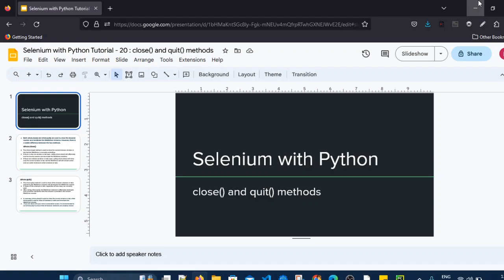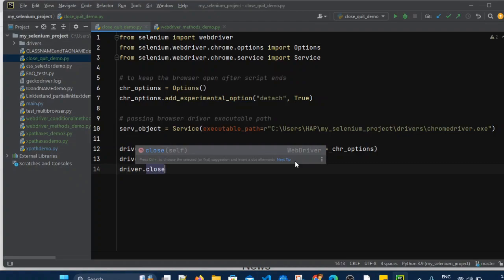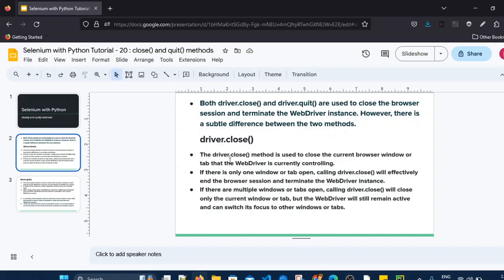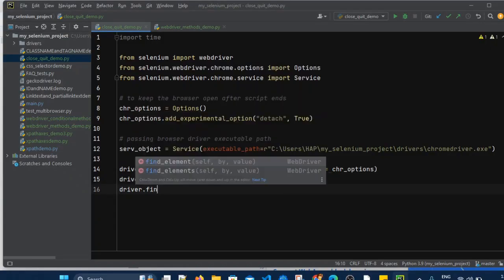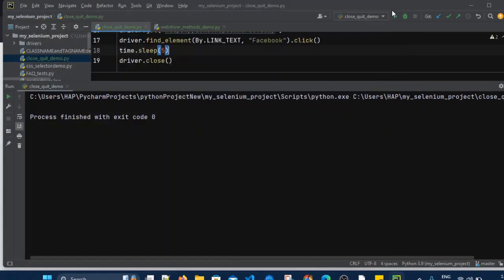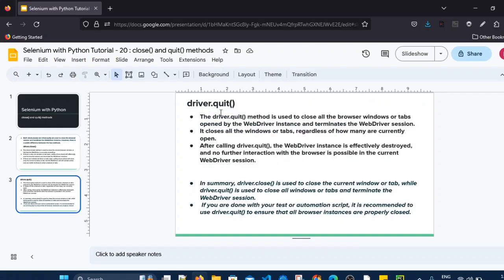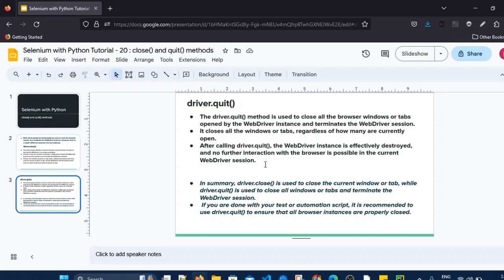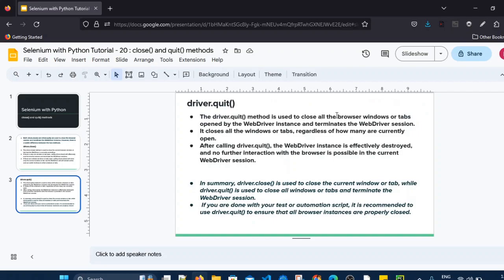Selenium with Python Tutorial - 20 : close() and quit() methods